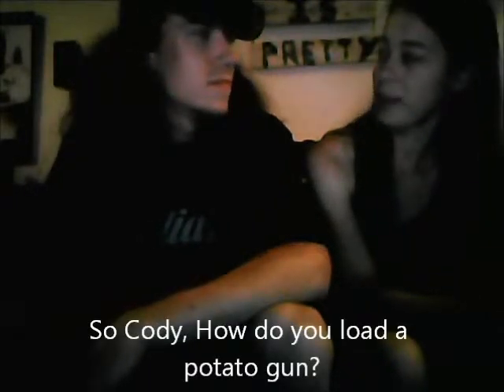POTATO GUN PROFESSIONALS SHORT: How to load a potato gun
A deep intense explanation on how to get the potato down the barrel!